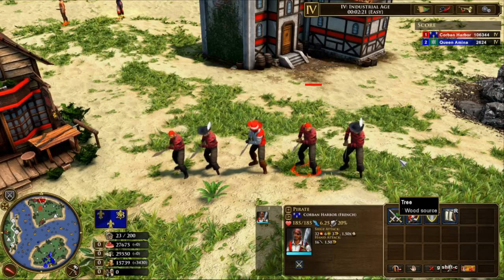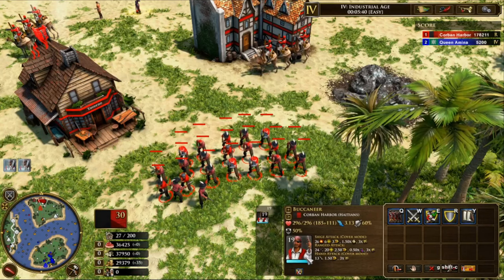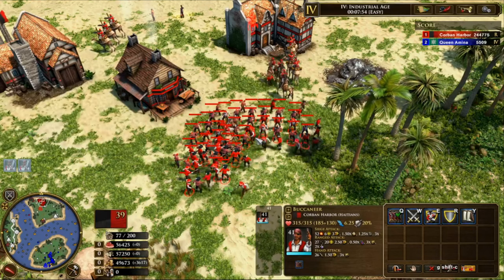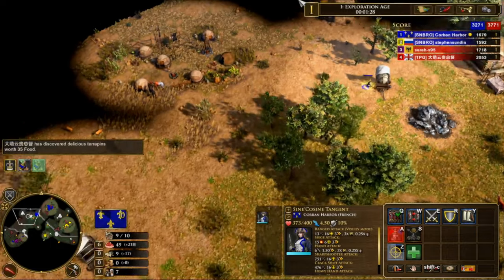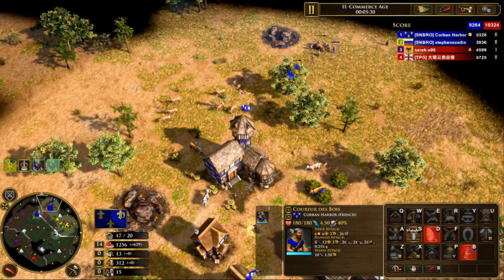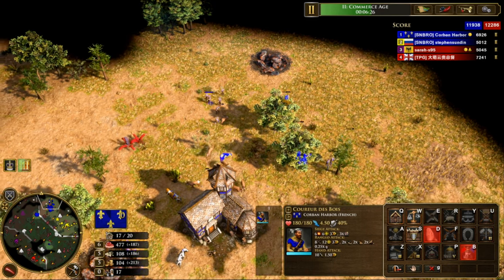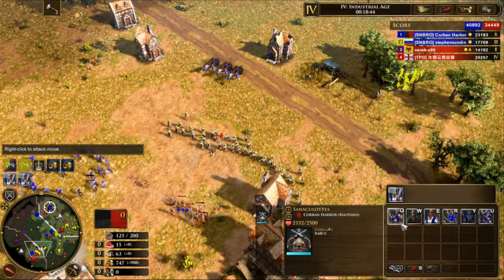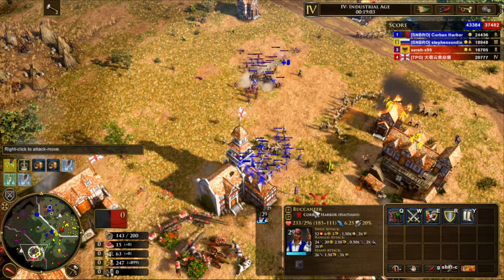AoE3 DE: The NEW most broken unit in the game